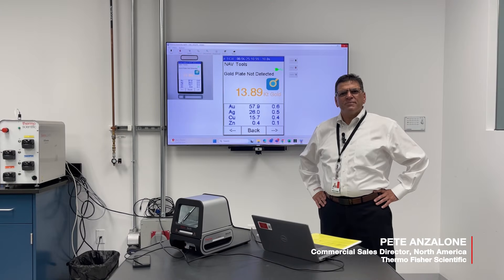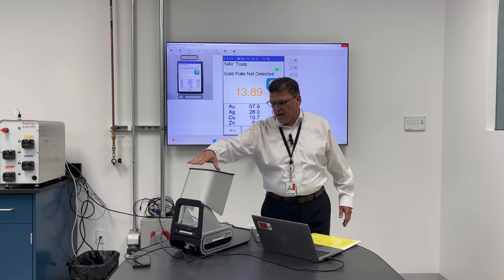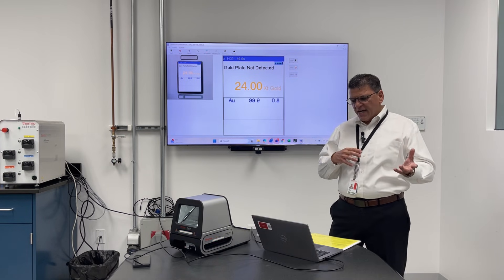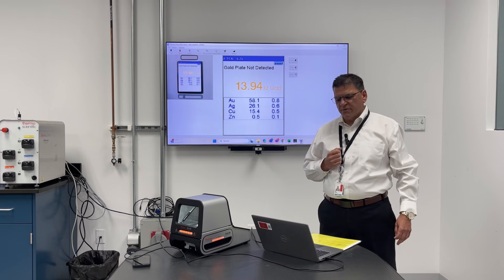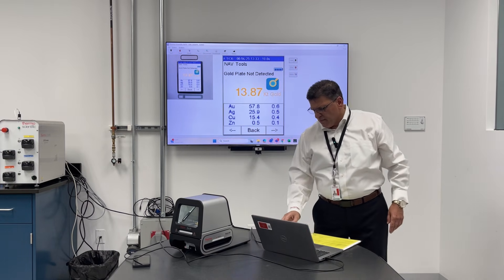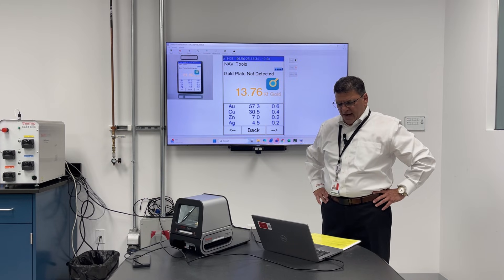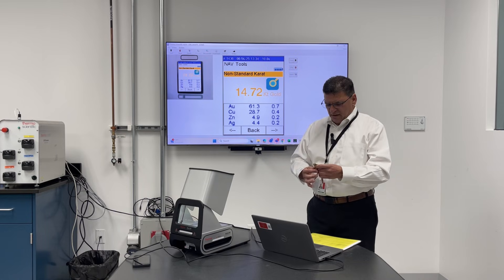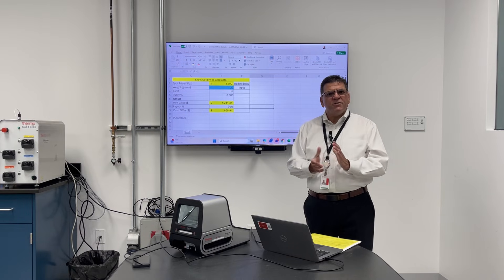Thermo Scientific Niton DXL Precious Metal Analyzer Overview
Learn about the features of this unit and how to operate it, and how having one at your workspace can bring certainty to your metal analysis.